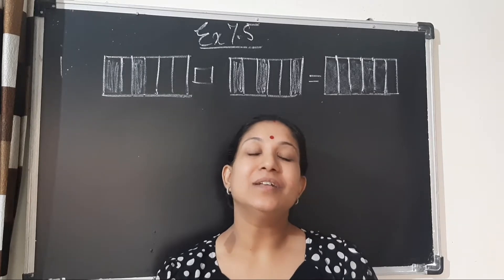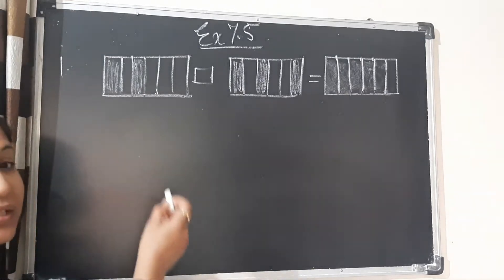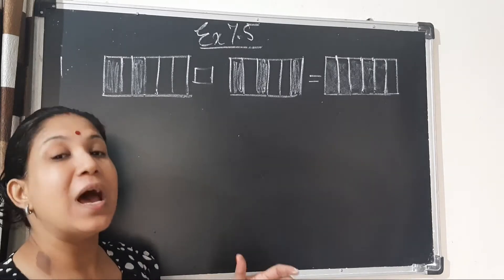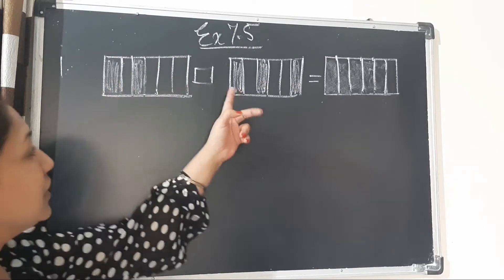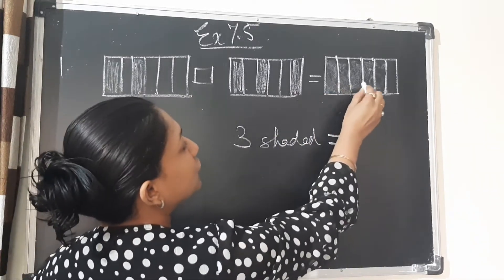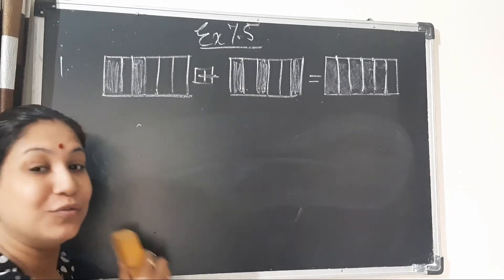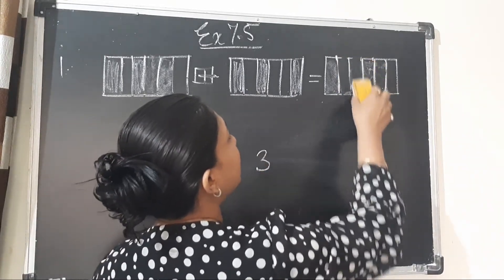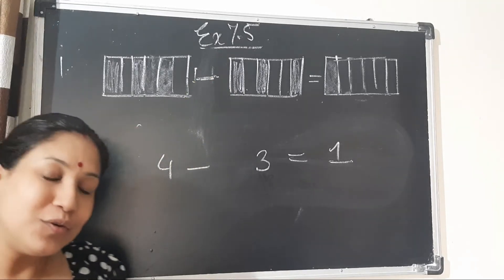Class 6| Mathematics ,Ex 7.5 ,Question 1